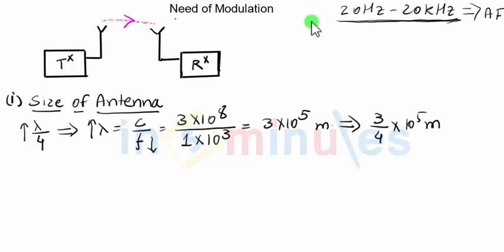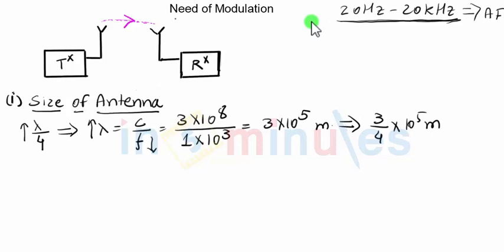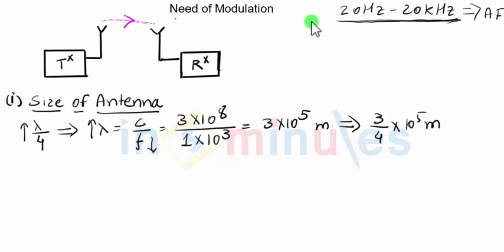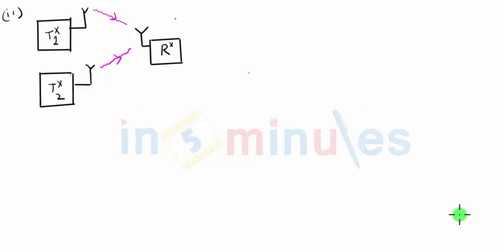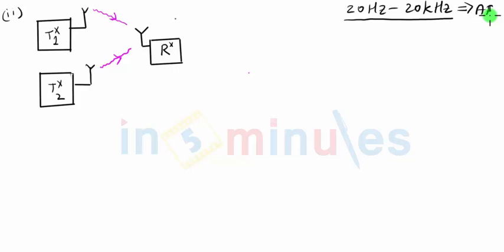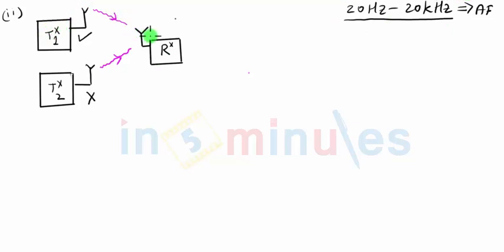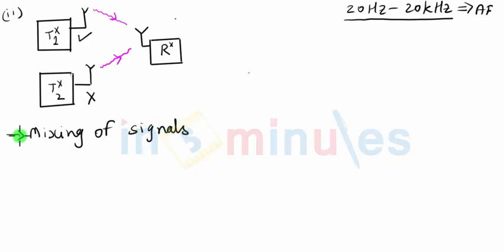Module2_Vid_2_Amplitude Modulation and Demodulation_Need of modulation (Part 2)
Module Name - Need of modulation (Part 2)

It covers the reasons explaining why modulation is required especially in radio communication system

Pre - Requisite -